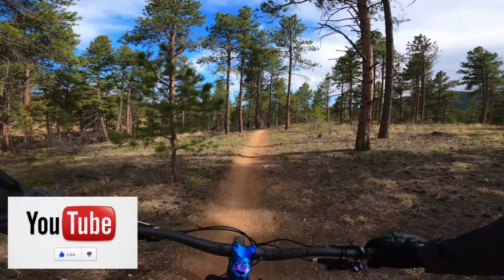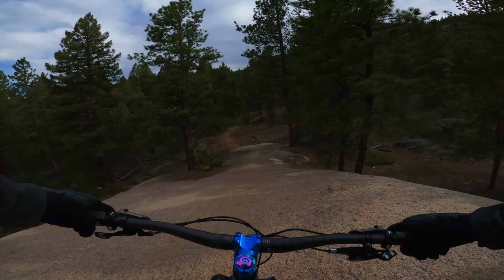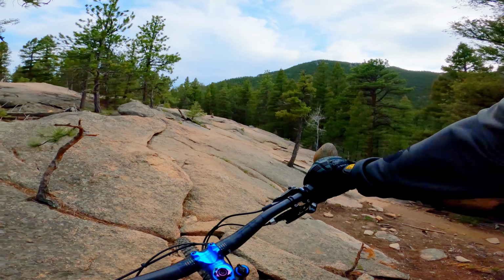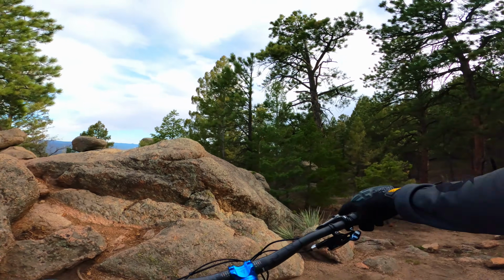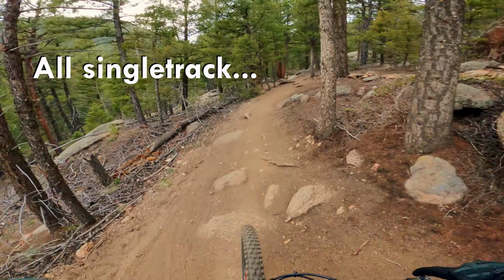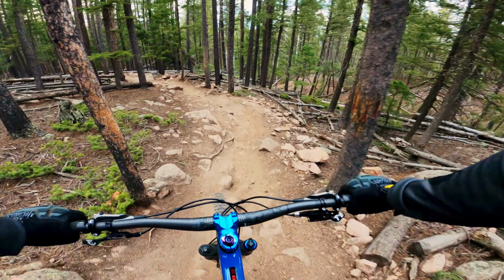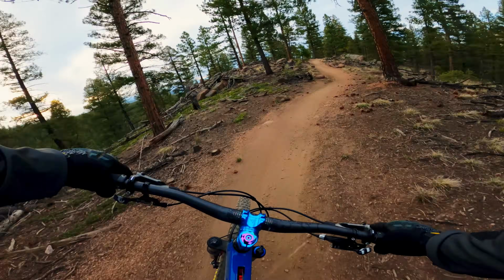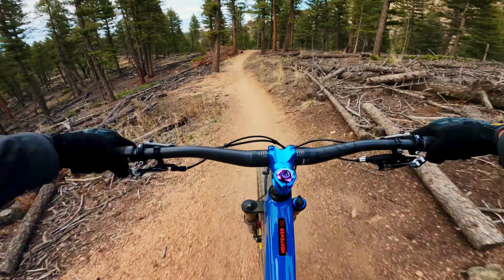Sample Buffalo Creek Trails | Excellent Mountain Bike in Colorado on You Tube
Visiting Denver? Need ideas for a good trail to ride in the area? Well come along as share a sample of Buffalo Creek, just a slice, 13 miles of the 76 miles available to you.

This trail system was completed in 2016 and has so much to offer from climbing, technical singletrack (up or down), rocky formations to descend or climb and amazing views.

Plus, downhill sections that are fast and flowy. Come get some of this and you'll walk away super happy. This trail is for all levels and the expert sections can be walked or driven around.

Parking will be $7 if you park in the camp ground; however, you can park on the shoulder of Decker's road (HWY 126) and its free. The shoulder parking is close to the trail head and its free and many people park there, I've done it many times.